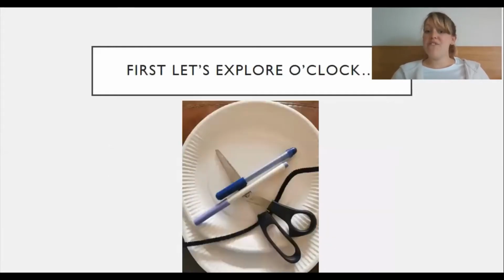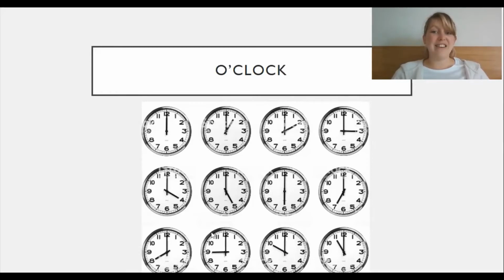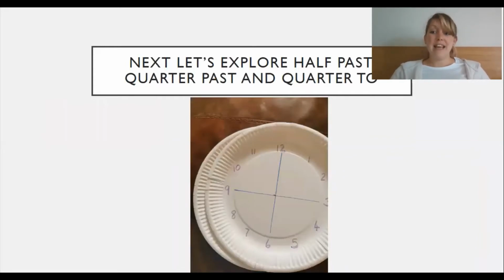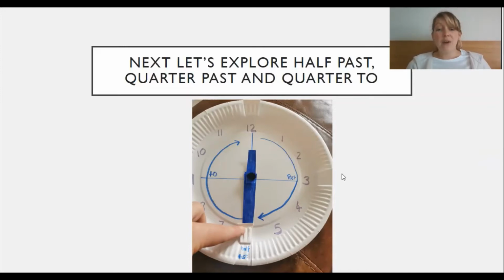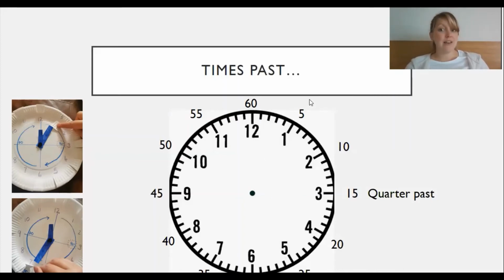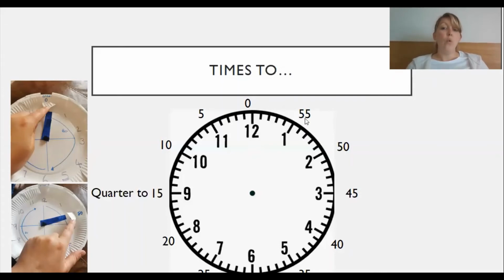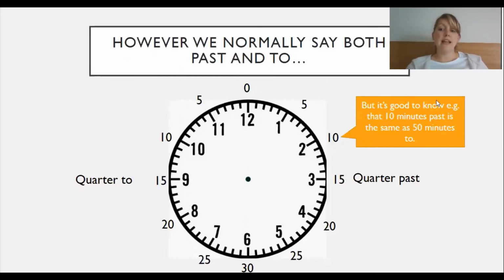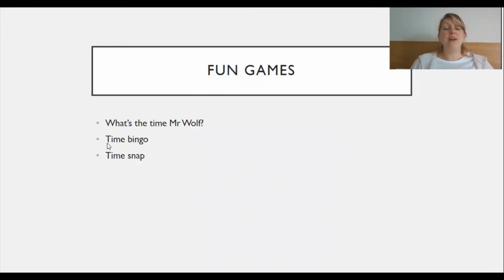Maths Fluency 1st July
Join Miss Rachael to learn how to make your own clock!